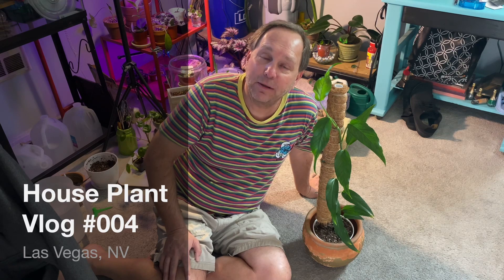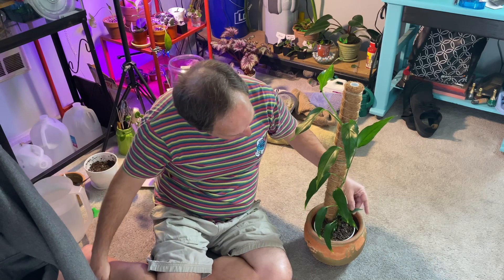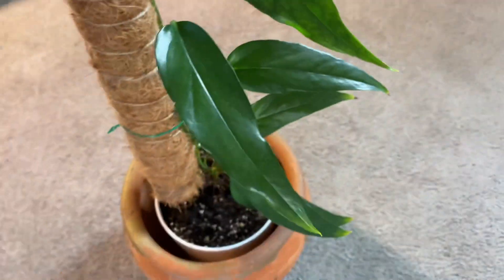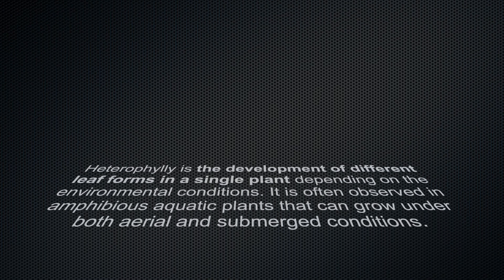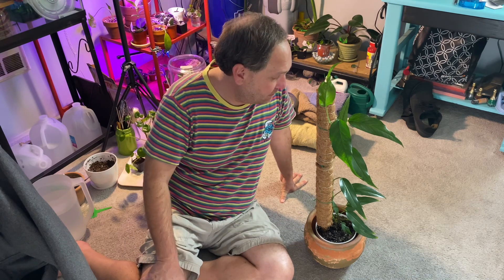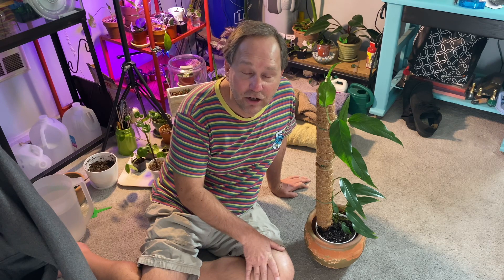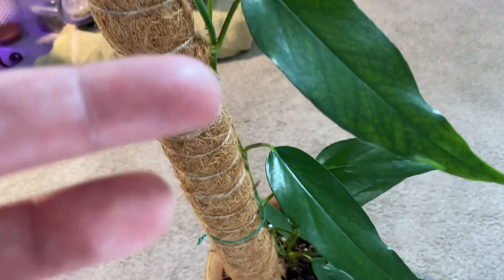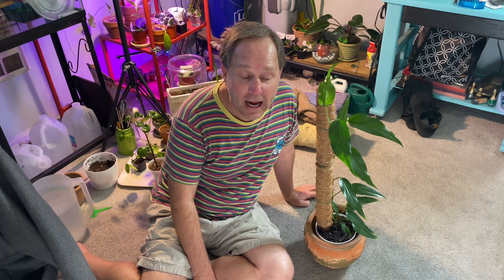Houseplant Vlog-004 plant of the month!